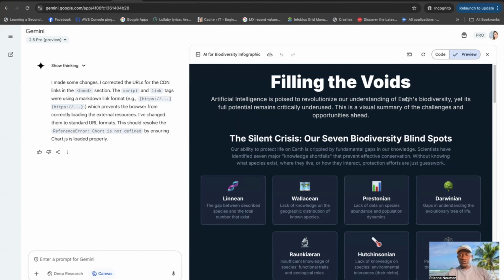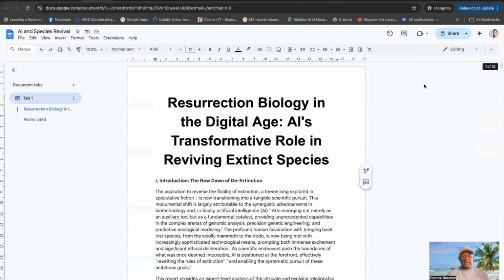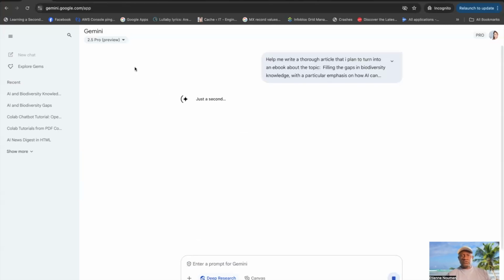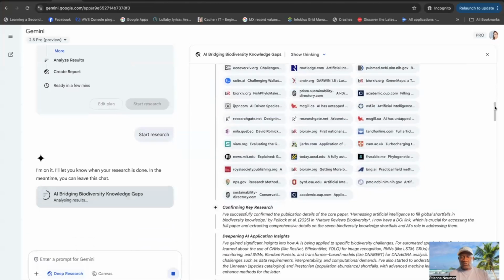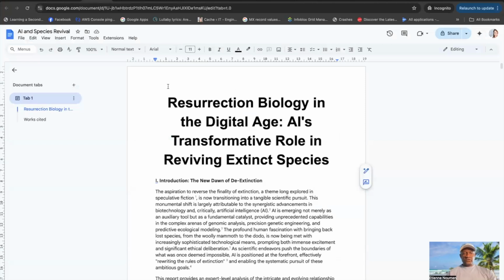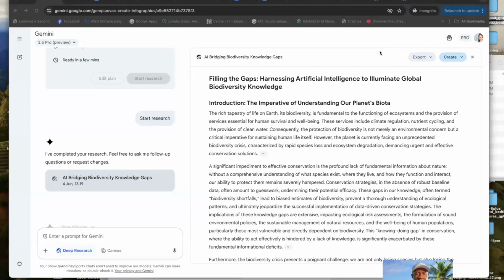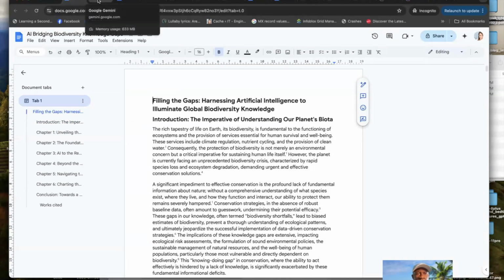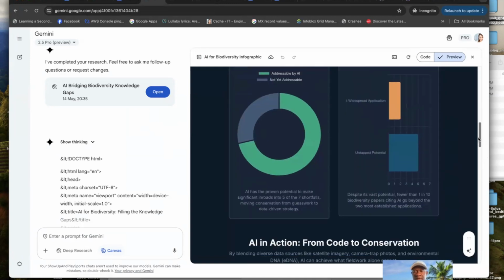📊 Create visual infographics from Gemini Deep Research.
AI Unraveled Builder's Toolkit Tutorial.

In this tutorial, you will learn how to use Google Gemini's deep research feature to analyze complex topics and automatically generate visual infographics from research findings using its new visualization capabilities.

Step-by-step:

Go to Google’s Gemini website and click “Deep Research” at the bottom of the chat interface

Enter your research topic and review the plan Gemini creates, then click “Edit plan” to modify or “Start research” to proceed

Once your comprehensive report is ready, click the “Create” button and select “Infographic” to turn your report into an interactive HTML visualization

Toggle between Code and Preview views in Canvas to see and customize your infographic.

Pro tip: The more specific your initial query, the better your results. Instead of broad topics, include specific aspects, timeframes, or comparisons you want in your report.